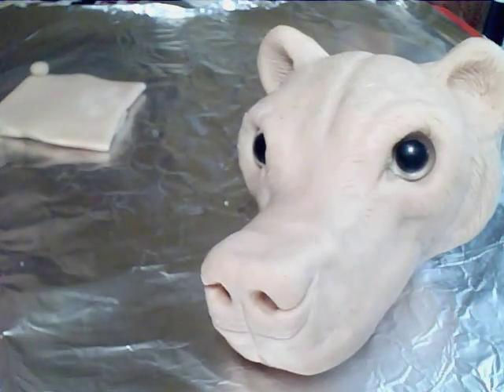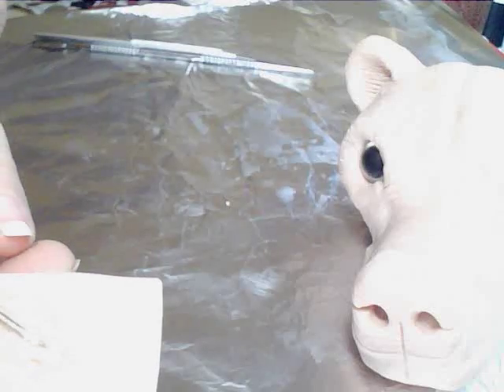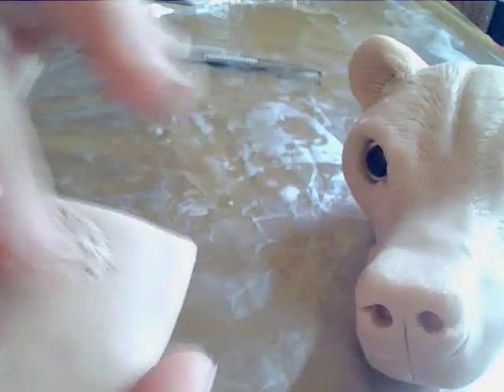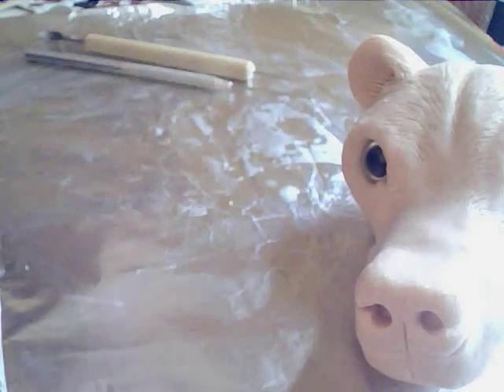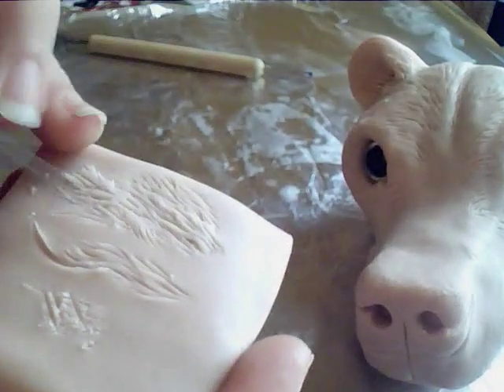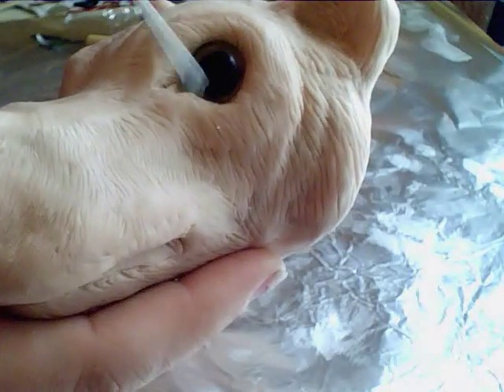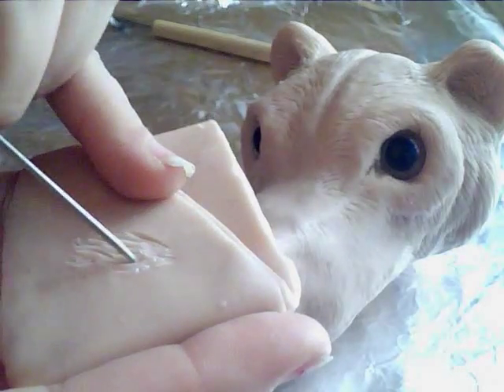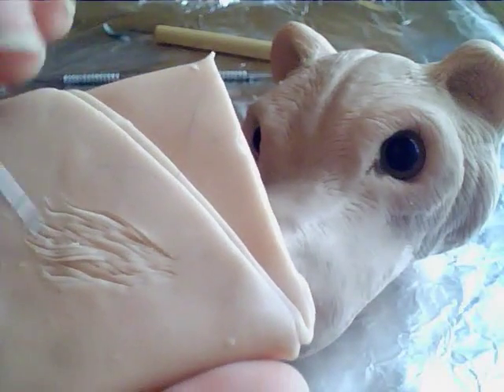Sculpting Fur Tutorial clay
This is a quick and dirty video, I'm not very good at them, but I wanted to put up a fur tutorial video since I couldn't find any!